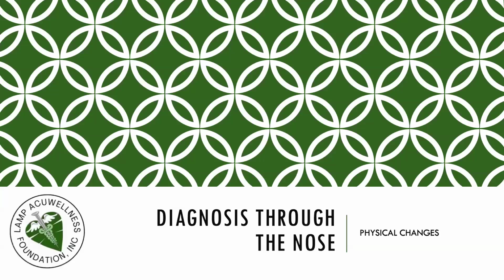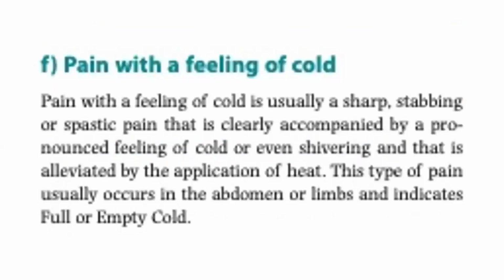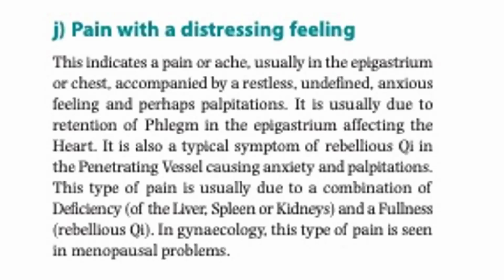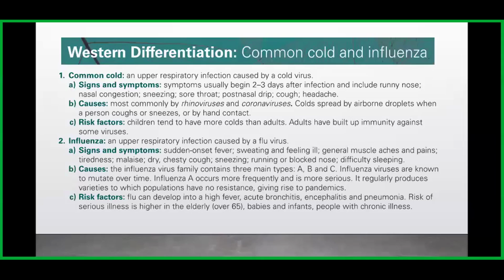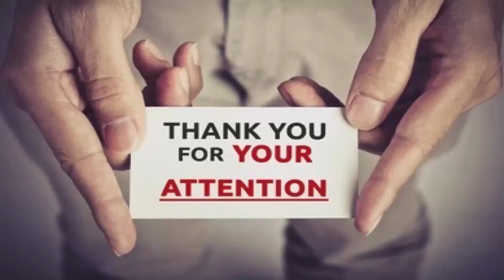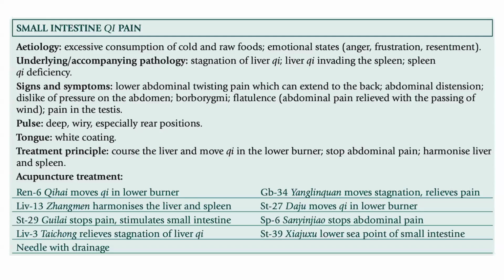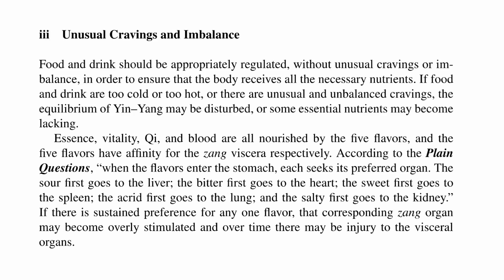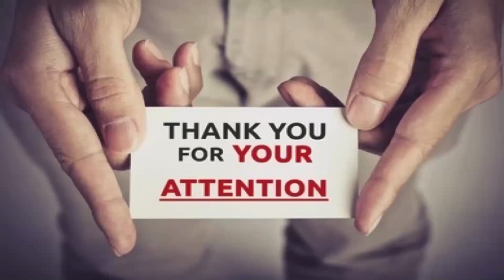ASSESSMENT AND DIAGNOSTICS 63: Common Cold and Influenza, Small Intestine Qi Stagnation, Shock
Trauma and shock are often overlooked as profoundly important physiologically disturbing events in diagnosis and treatment. Physical trauma causes the circulation of qi and blood to diminish [contract]. A minor trauma affects only local circulation. A major trauma affects the circulation of qi and blood of the entire organism and ultimately drains qi and blood of the Heart in its attempt to compensate for the decrease in circulation. Every cell in the body is affected by a decrease in the nutrients and increase in waste products.